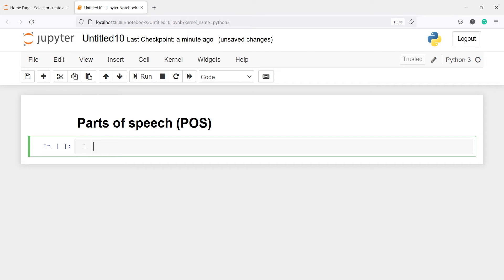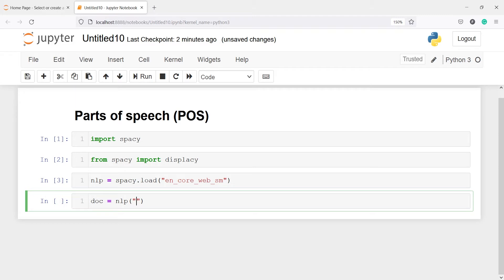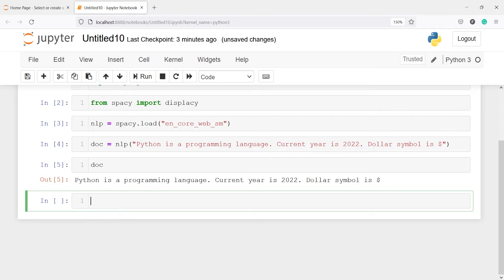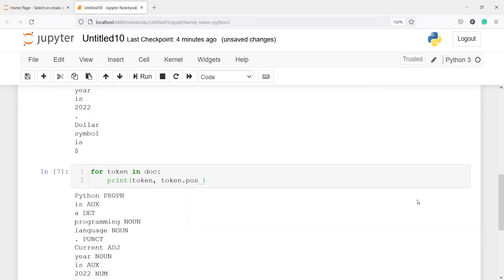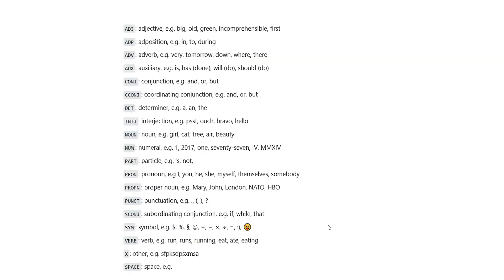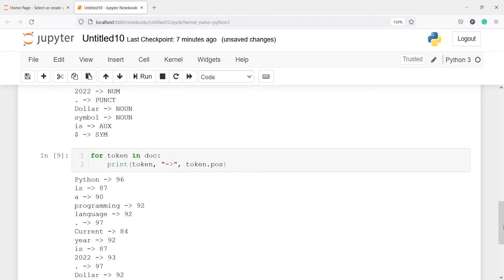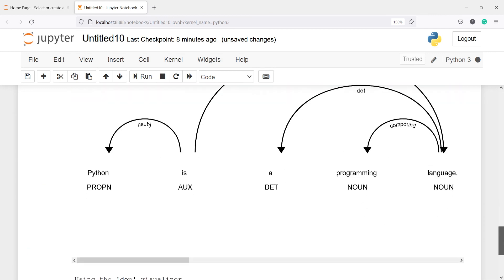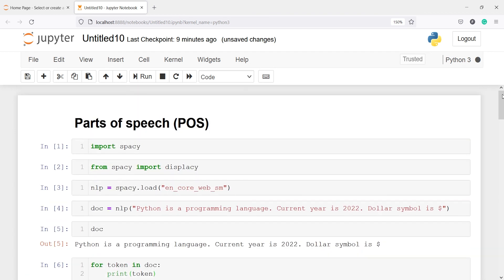SpaCy Tutorial 03: | POS Tagging SpaCy | NLP with Pythhon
About this video: In this video, you will learn about POS Tagging SpaCy